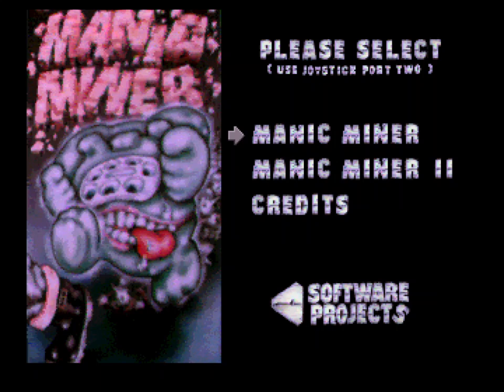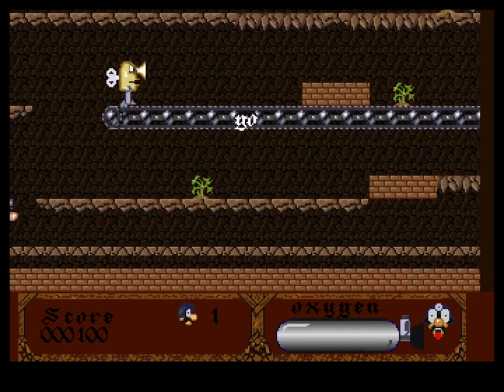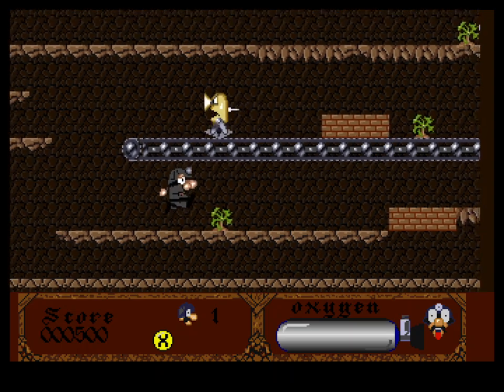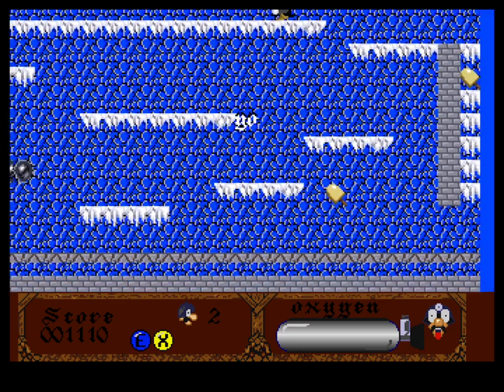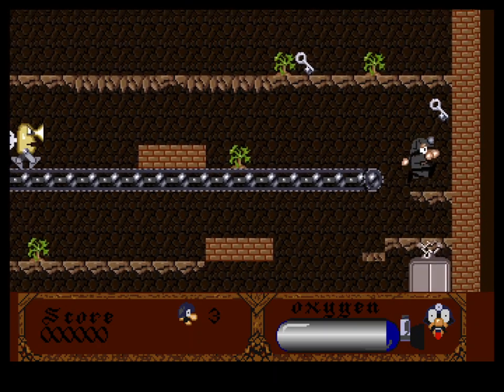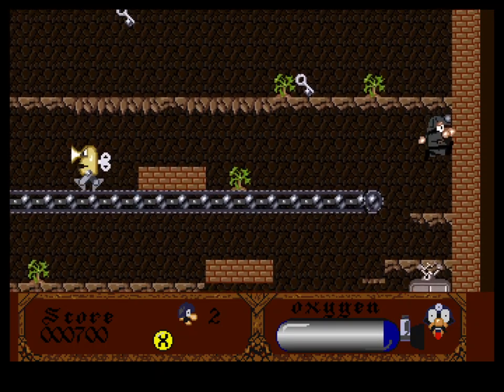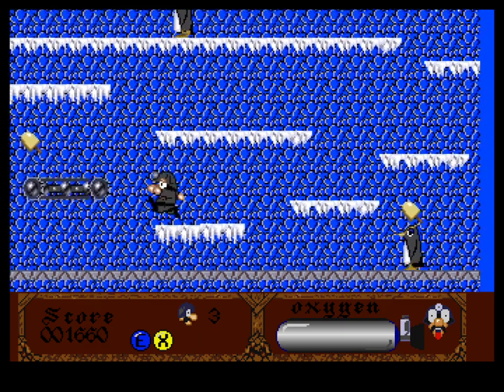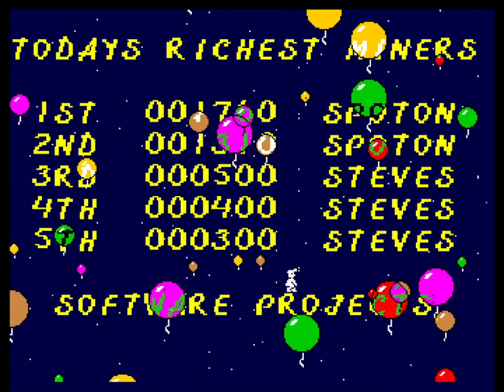MANIC MINER 2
Remake.